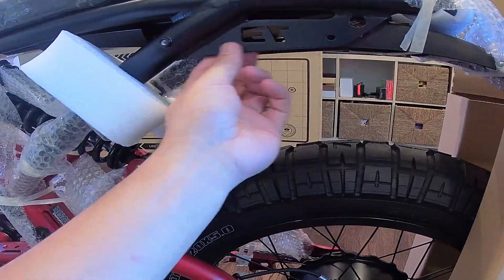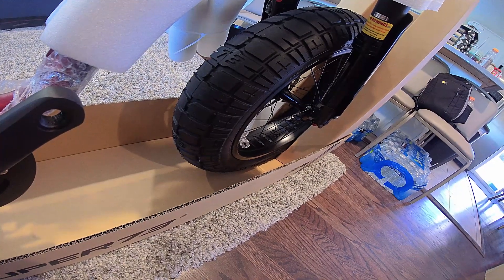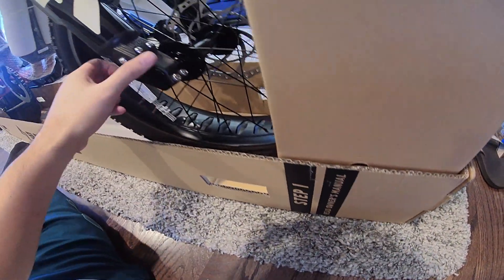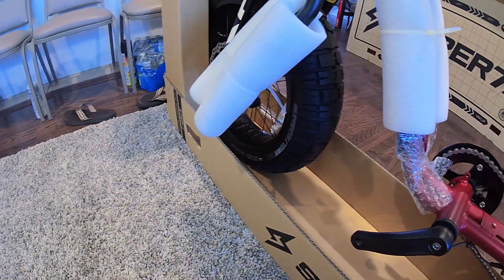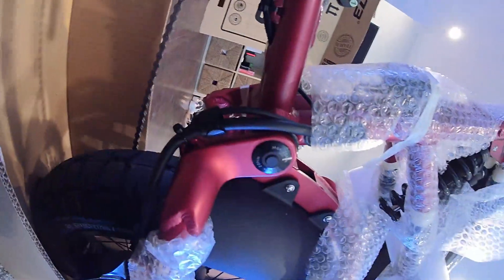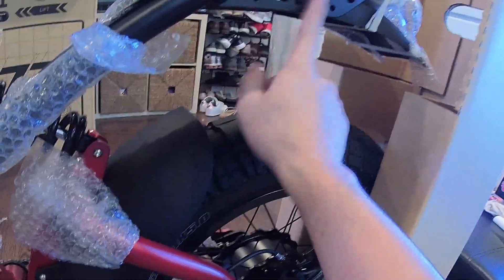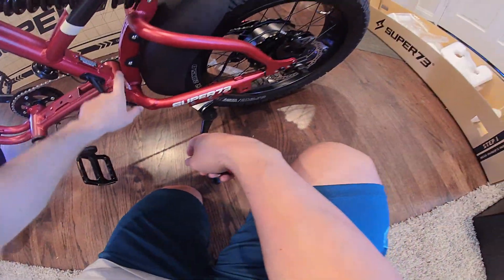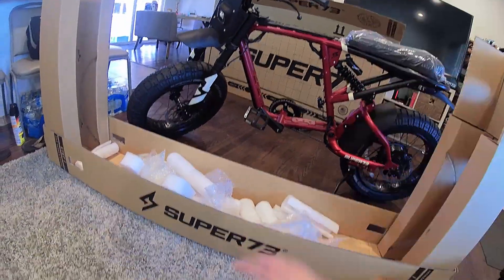FAKE or One of a kind Super73 RX? Weird Quality Control Frame welding issue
For $100 off discount on a Super73 Ebike

GEAR:
Insta360 ONE R
Camera clamp mount
CYCL wing signal lights
2pk Laser tail lights
Phone mount
Onvian Horn/Alarm/tail light
ILM Helmet
1storm Helmet
KAC Dual E-Bike rack
Mini Jack
White handlebar grips
White pedals
Underframe bag
2pk Bottle cage